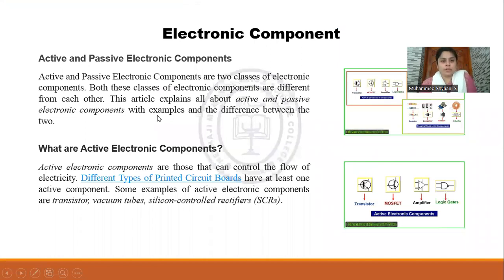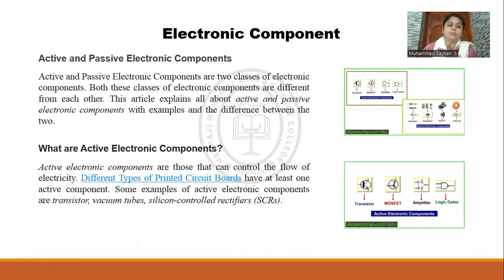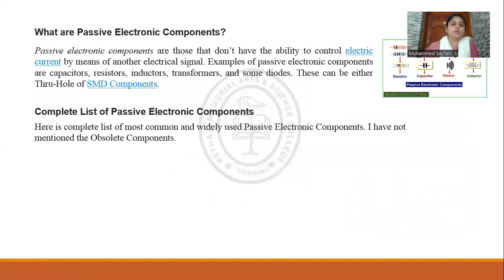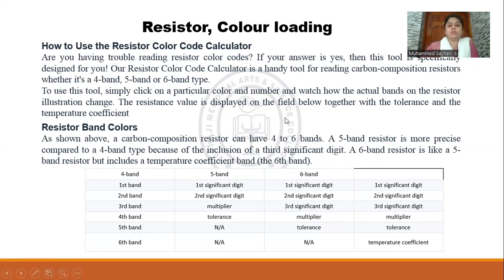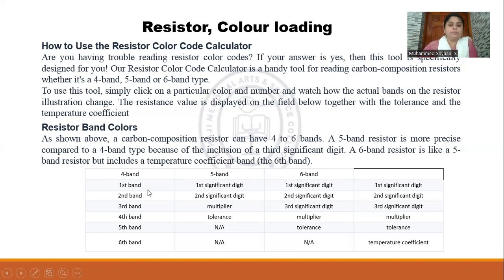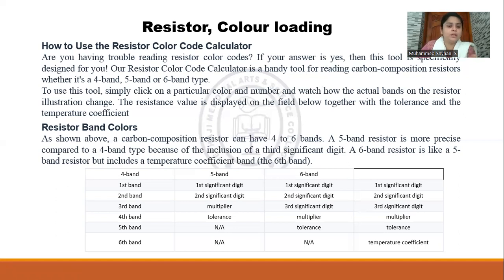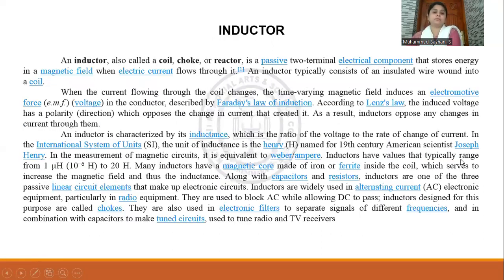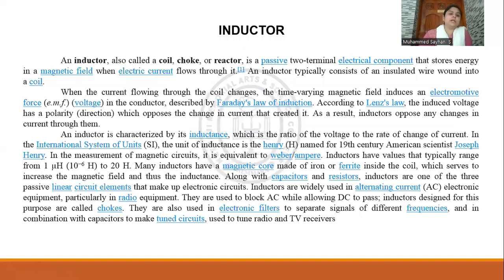BSc. CS 1st Semester- Electronic Devices